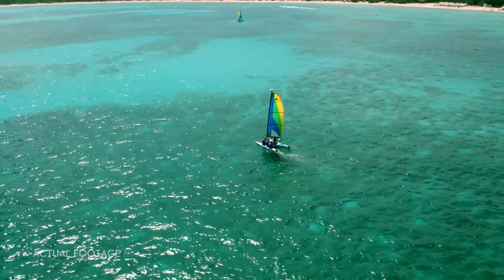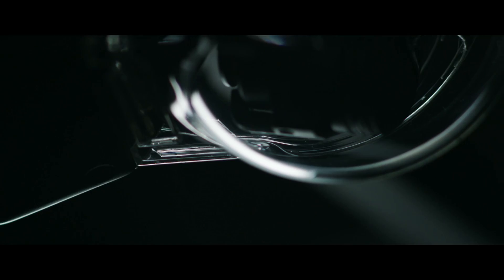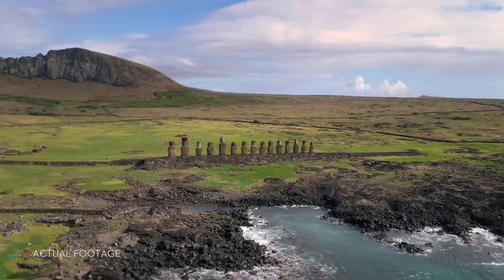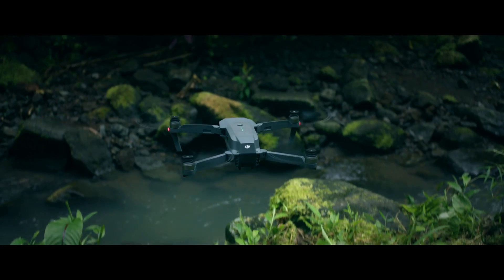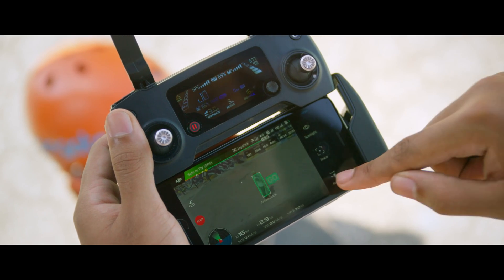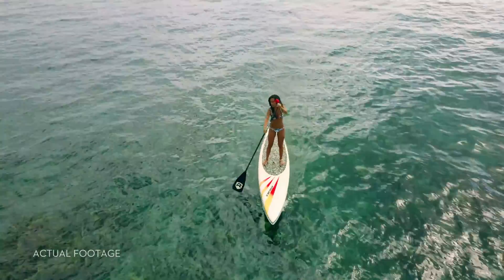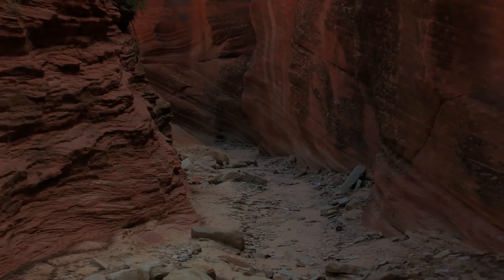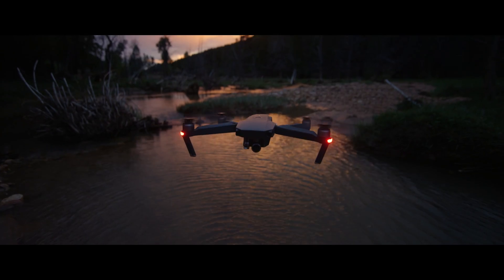DJI Mavic Pro OcuSync Transmission FPV With 3Axis Gimbal 4K Camera Drone